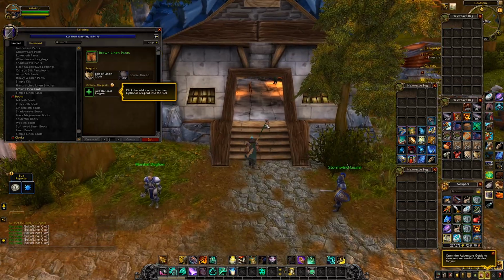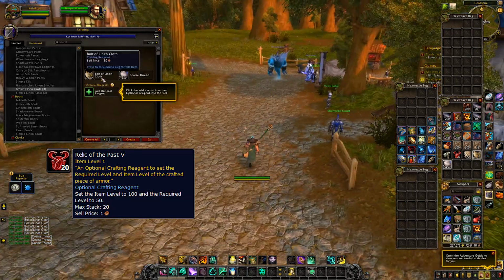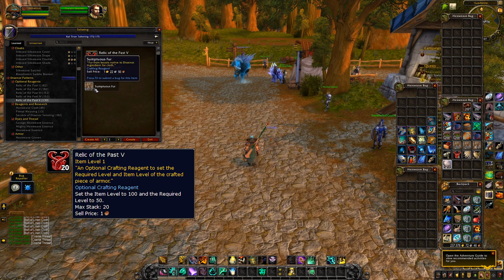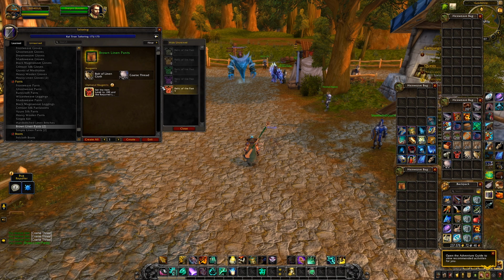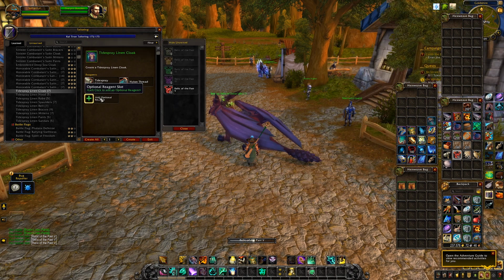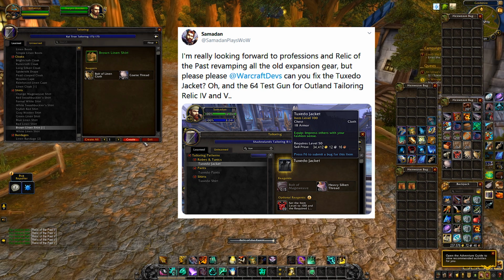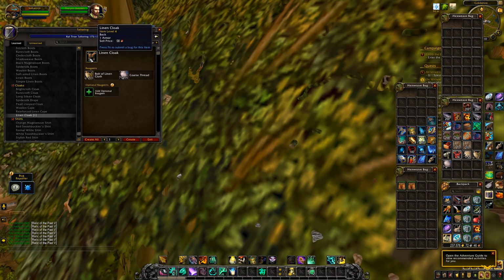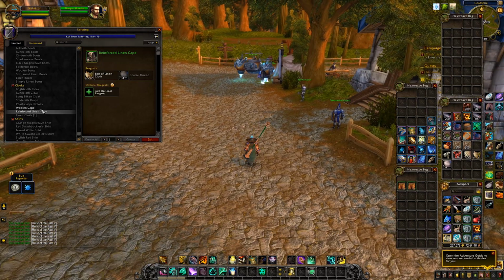Relics of The Past - Vendor Shuffle Goldmaking Meta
Blizzard are doing a massive re-work of professions, introducing something called Relics of the Past. These Relics of the Past comes in 5 tiers, so there's Relic of the Past 1, Relic 2 and so on. Relic rank 5 being the strongest one. These relics can be used when crafting gear pieces as an optional reagent to increase the power of that type of gear. For example, let's say you're a tailor, and you want to create some Linen Pants. These are usually very low level,  but with the Relics of the Past you can increase the item level and actual level of those Linen Pants, so they become the equivalent of level 50 pants. And, once you do that, the vendor price of those pants goes up aswell. This is where this vendor shuffle kicks in, because to create those Linen Pants you only need 4 Linen Cloth, and to create the Relic of the Past 5 you only need 5 Runecloth. This means that the value of 4 Linen Cloth and 5 Runecloth will even itself out to be worth around the same as the upgraded Linen Pants which are worth 51 gold, giving us an average of around 6 gold per piece of cloth, which is a LOT more than it's currently worth. These relics can be made with Leatherworking, Tailoring and Blacksmithing, basically the gear-crafting professions, and any relic can be put onto any crafted item with those profession. Any Relic can also be made out of many different materials.

Social Media!